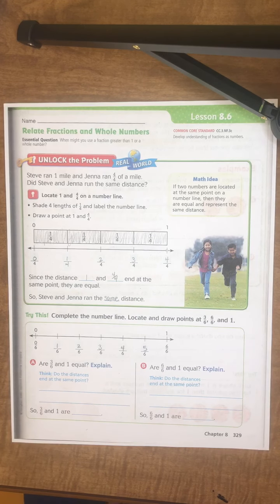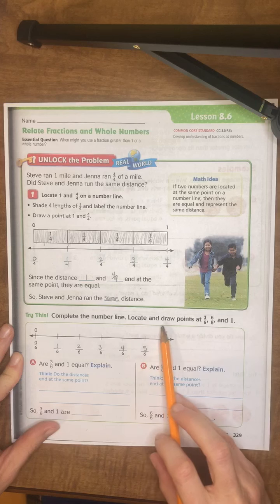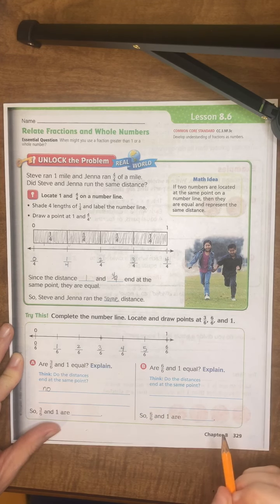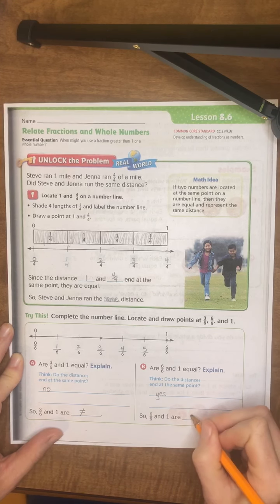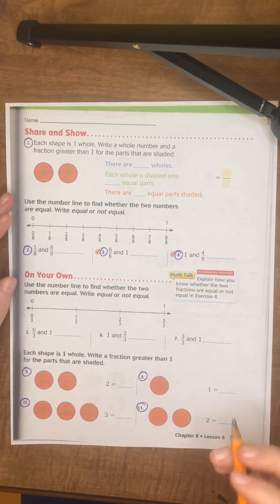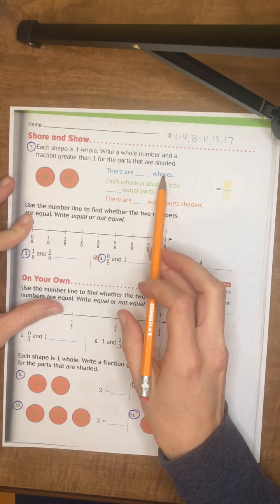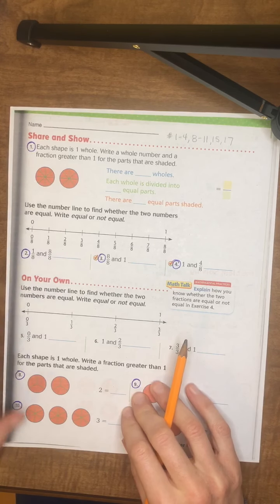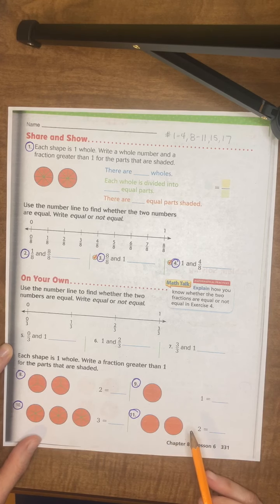trim 2B50CEB0 00D1 4CAD AF99 E1B184463DCE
8.6 relate fractions and whole numbers